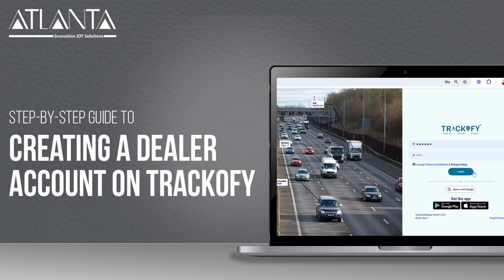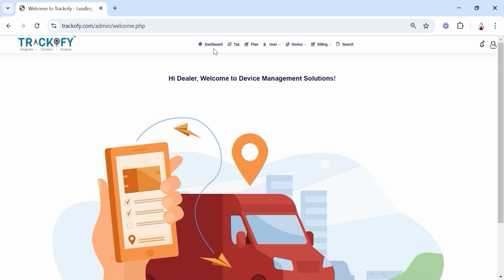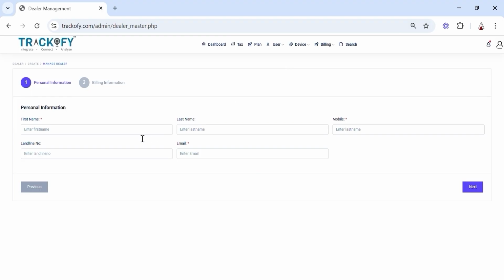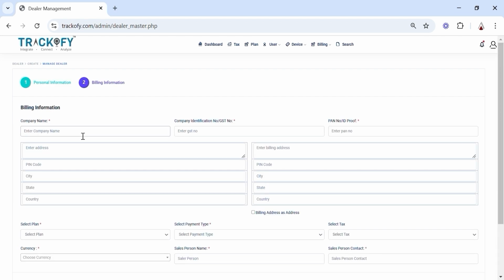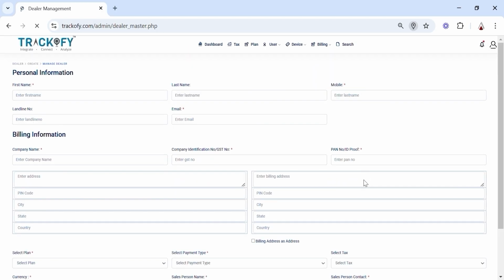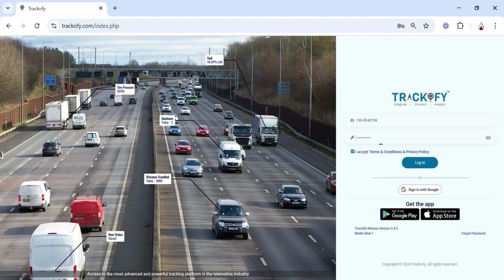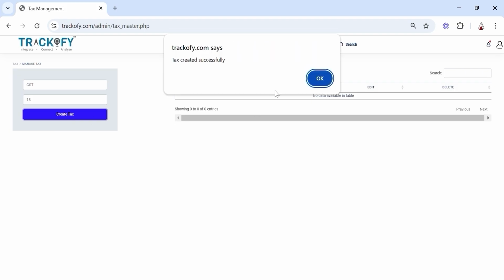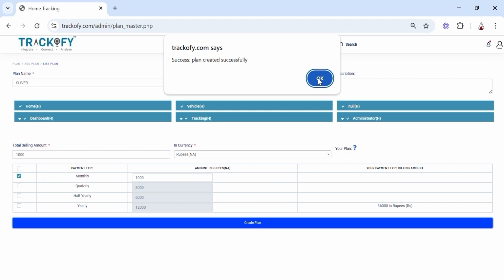How to Add a Dealer on Trackofy Platform | Step-by-Step Guide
Welcome to Trackofy! 🚀

In this video, we explain how to add a dealer on the Trackofy platform step by step. Whether you’re a new user or managing multiple dealers, this guide will help you easily navigate the platform and streamline your operations.

👉 What you’ll learn in this video:

1) How to log in and access dealer management
2) Step-by-step process to add a new dealer
3) Tips to manage dealers effectively
4) Benefits of using Trackofy for dealer operations

Trackofy is your trusted solution for GPS tracking, telematics, and IoT-driven fleet & asset management.